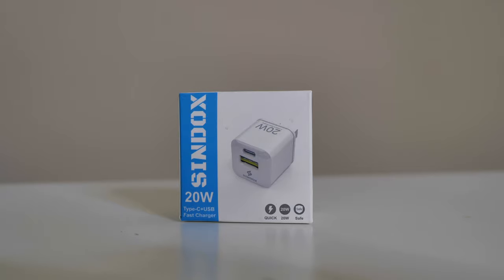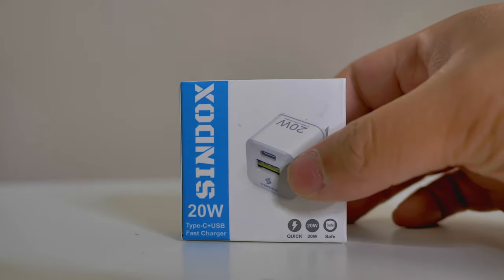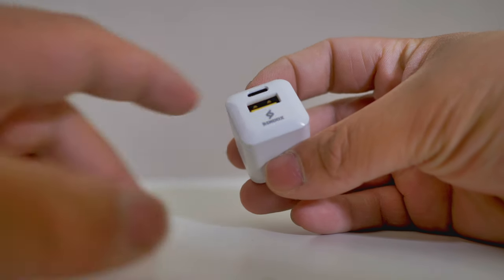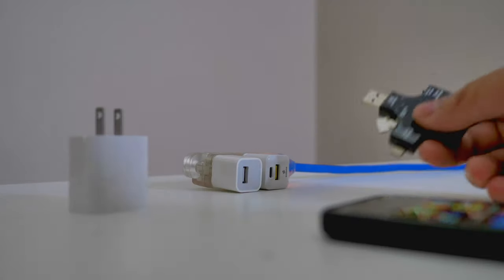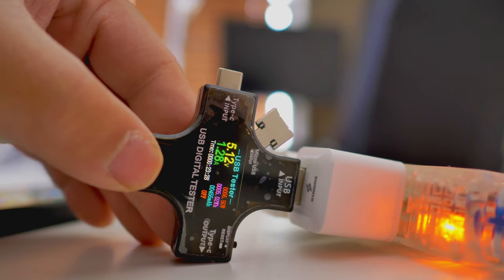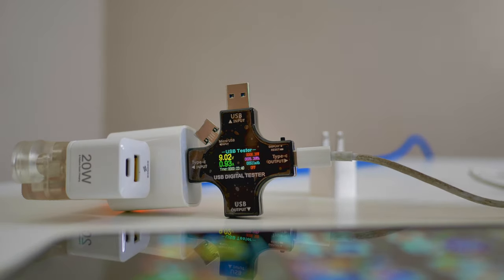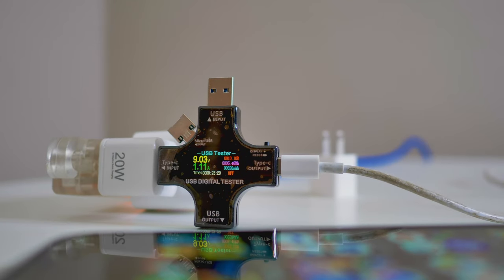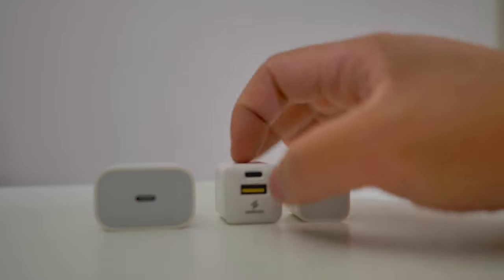This Charger Block should be INCLUDED in the iPhone 12 Box. 20W Charger Dual Slot Sindox REVIEW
Amazon CA
Amazon US

Side Hustle:
Earn Money Playing Games!

Matthew 11:28-30
28 “Come to me, all you who are weary and burdened, and I will give you rest. 29 Take my yoke upon you and learn from me, for I am gentle and humble in heart, and you will find rest for your souls. 30 For my yoke is easy and my burden is light.
fibcedmonton.ca

Stay Grateful :)